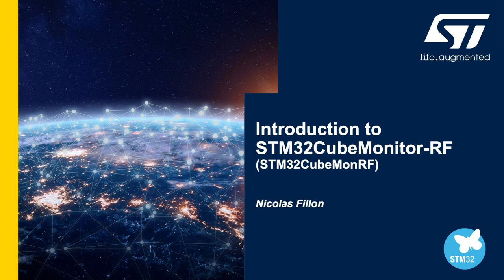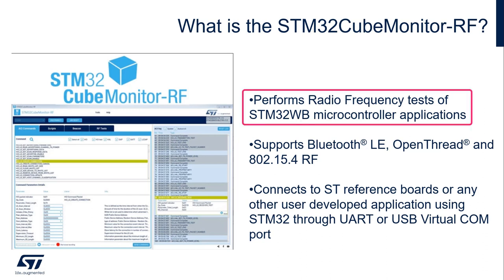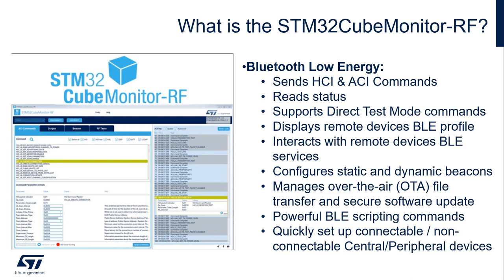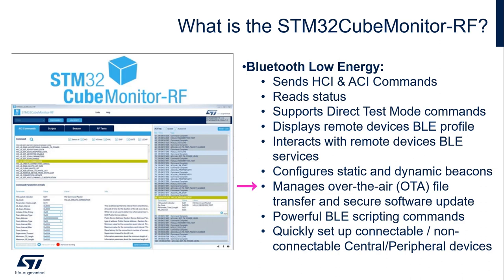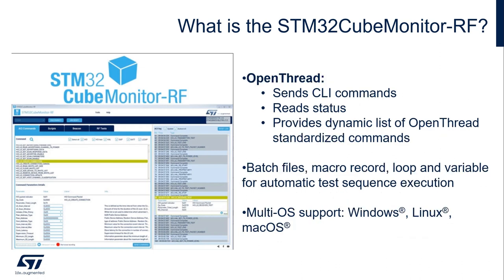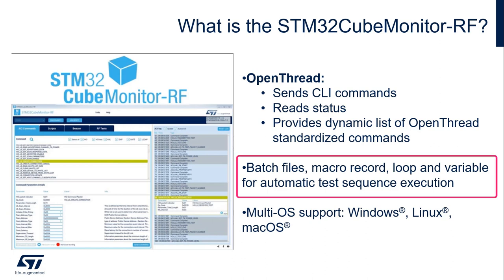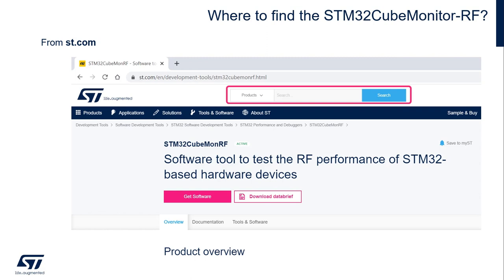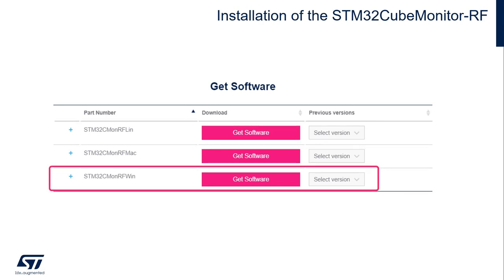Introduction to STM32CubeMonitor-RF (STM32CubeMonRF)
Welcome to the Introduction to STM32 MCUs series, geared towards those new to STMicroelectronics and our microcontroller and software portfolio.

STM32CubeMonitor-RF (STM32CubeMonRF) is a software tool allowing the test of the radio performances of STM32 based hardware devices on BLE and 802.15.4 technologies. It provides a graphical display to verify RF performance, with transmission/reception tests and PER measurements. Results can be plotted to visualize the evolution of performance over time. STM32CubeMonRF tools can be used to learn the various RF protocols supported by the STM32 devices, and build test scripts. It provides a dynamic list of commands with their parameter descriptions to test the protocol sequences manually. The user can test a command sequence without writing any lines of code. The OpenThread terminal window provides an intuitive way to use command line. The user can type the commands directly, or use the graphical interface to build the commands and set the parameters.